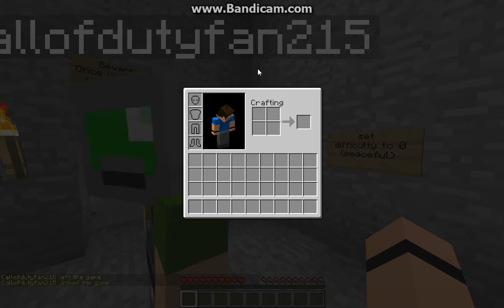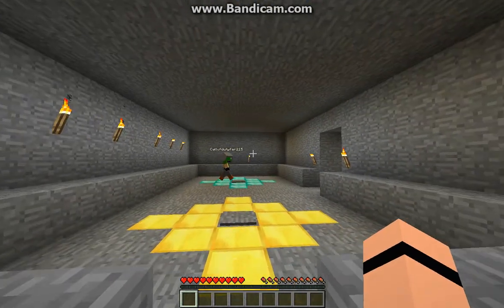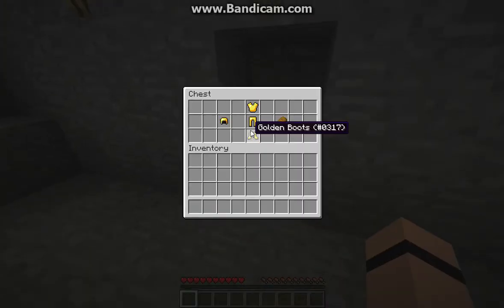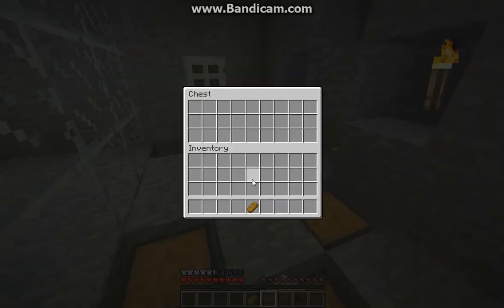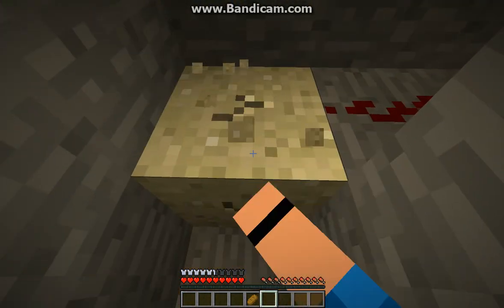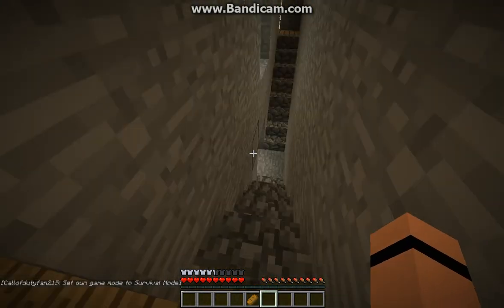Minecraft CO-OP Map - EP1 -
This is a co-op Minecraft map.

MORE INFO ABOUT THE MAP WILL BE ADDED LATER!!!